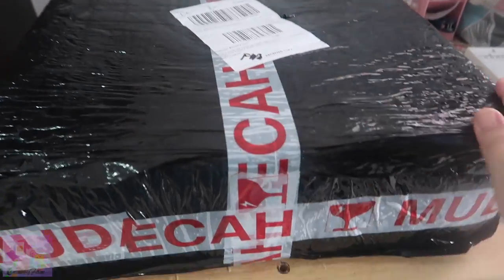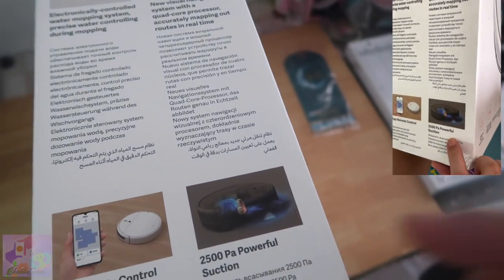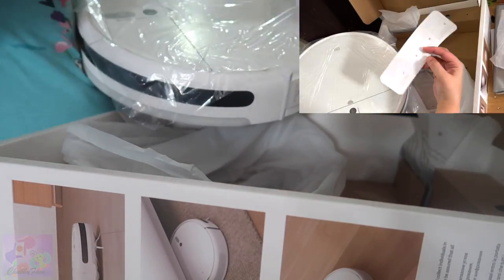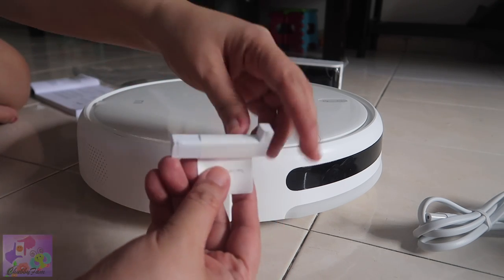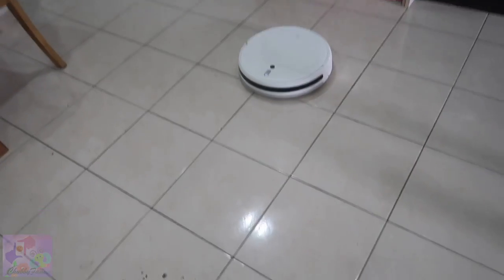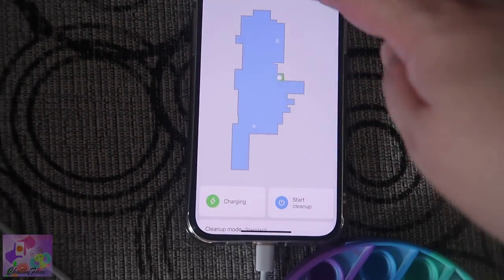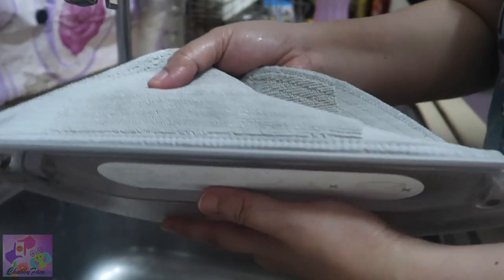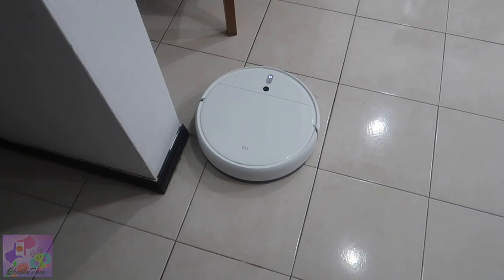Unboxing My Xiaomi Robot Vacuum 1C|Mother's Day Gift 2021| Setting-up and Review|Chubbyfam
Happy Mother's Day to all Mom's out there!

Received my Xiaomi Vacuum Robot 1C as a gift from my hubby!
So happy to have this! Watch our unboxing, setup and review! Really helpful vacuum cleaner especially for working moms out there!

Join us  as we explore Lyann's world full of adventures, pretend plays, educational vids and other  exciting family activities!!!

💖 Hope to see you on our next video.
Take care !!!  😘💕